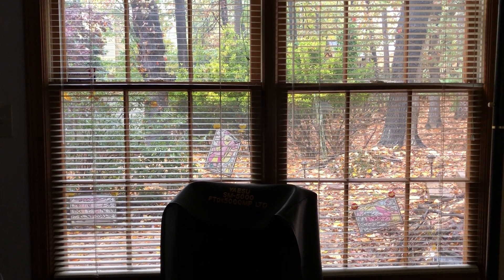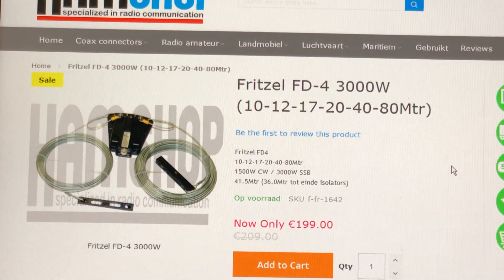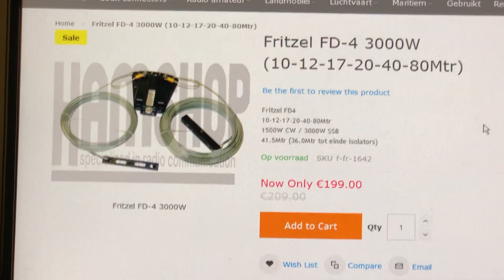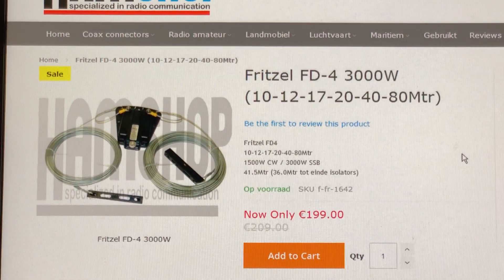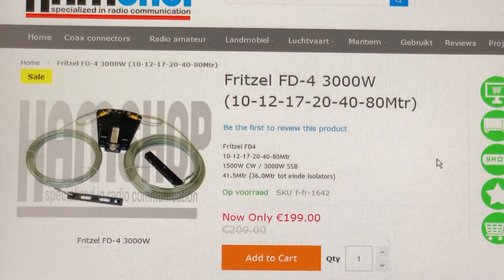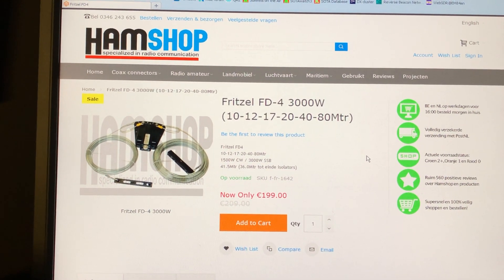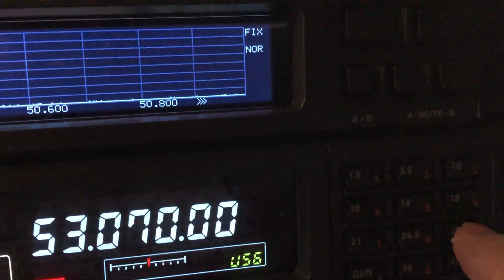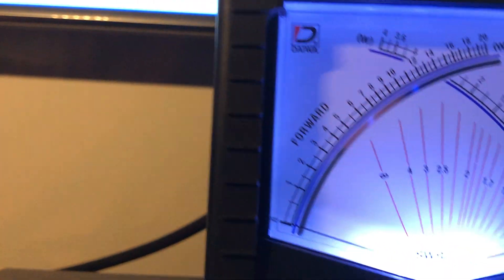The Fritzel FD-4 3KW OCF Dipole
This video provides background on what many of us believe to be the greatest off-center-fed dipole antenna ever created.  The Fritzel FD-4 was designed by Herr Kurt Fritzel, in Germany.  They were marketed in the U.S. by Ham Radio Outlet.  I purchased mine from HRO in the early 1990s.  Two QTH’s later, it is still connected to my antenna switch.  It has proven to be a great performer, with no need for a tuner, in most cases.  The secret is the 6:1 balun that Herr Fritzel designed.

73, de N4HNH